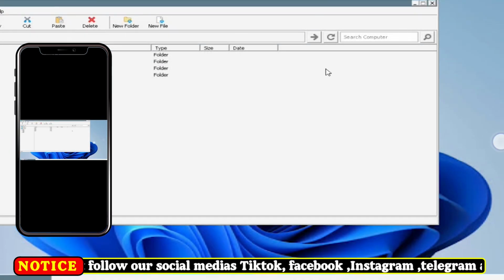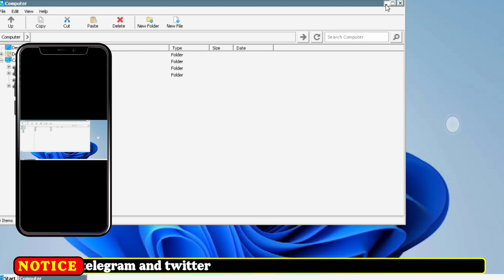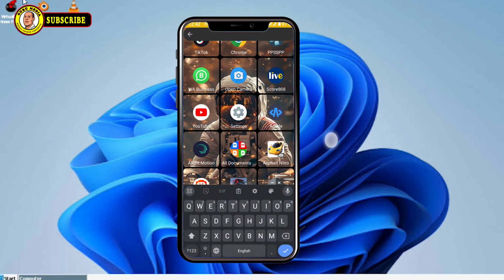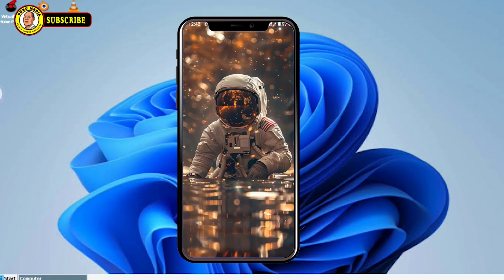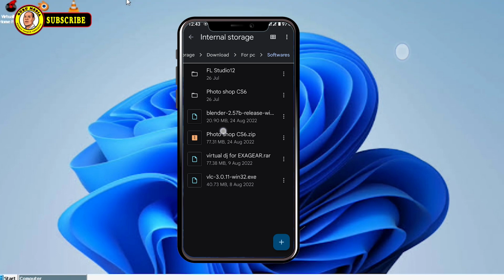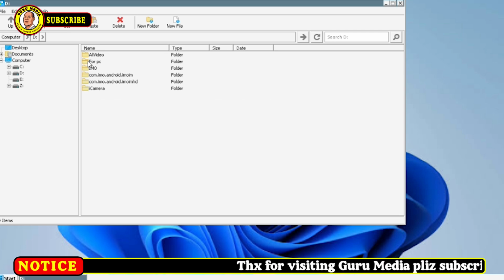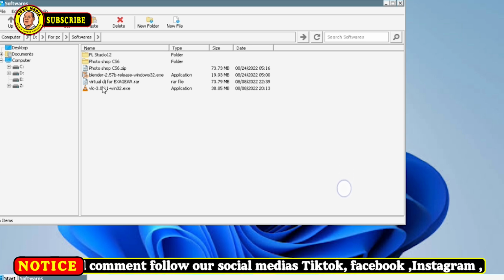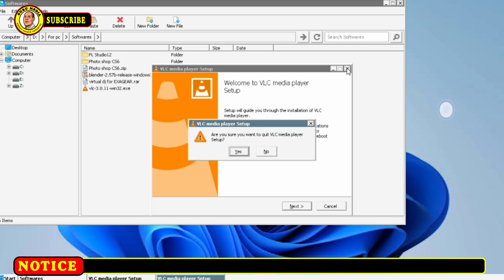How to download AND INSTALL virtual dj 7 on Android full video more setting on winlator